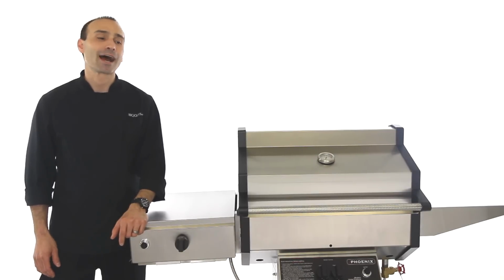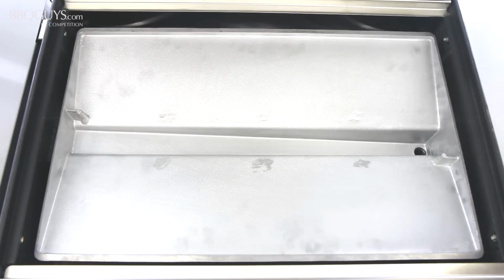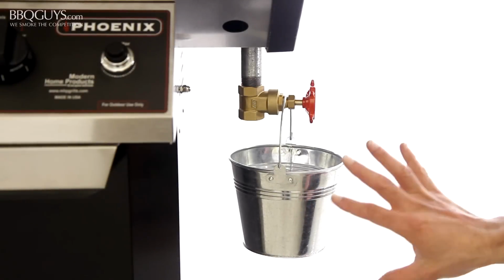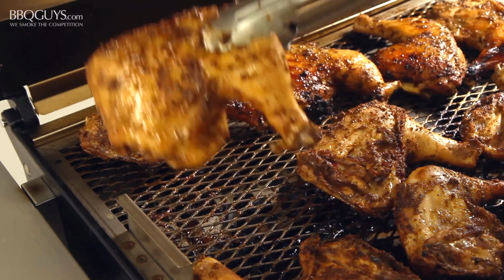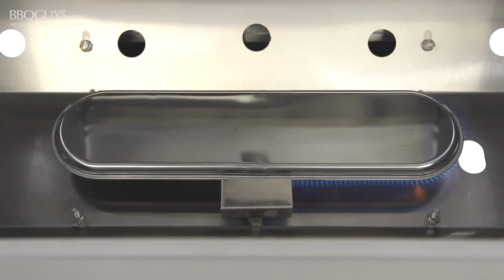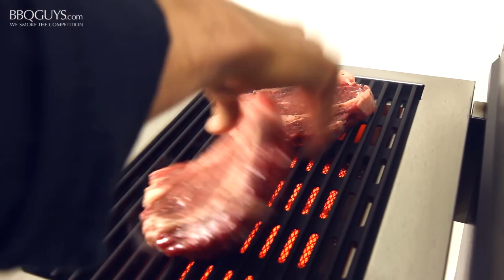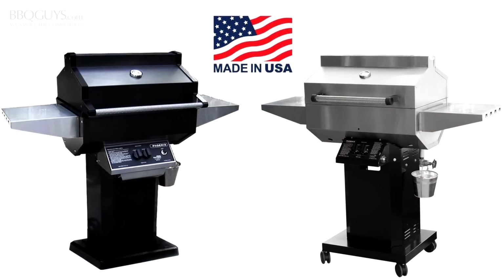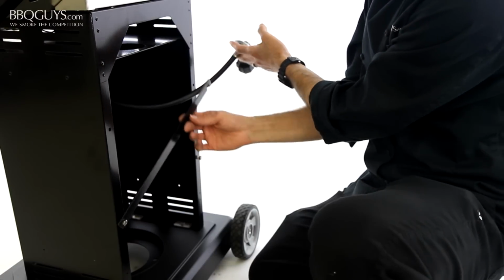Phoenix Gas Grill Review | Buyer's Guide | BBQGuys.com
In this BBQGuys.com video, we take a close look at the MHP Phoenix Gas Grill!

Phoenix Gas Grill Description:
Built with quality in mind, the American made Phoenix SD complete outdoor cooking system is easy enough for a beginner to use and has enough features for the serious griller. This grill is designed to let you do it all: grill, roast, steam and smoke. Each side of the stainless steel, oval-shaped dual burner is controlled individually and together provides up to 25,000 BTUs of precise heat. The solid brass dual valve allows you to adjust your grill as low as 250 degrees for slow cooking, or turn it up to 500 degrees for high heat grilling. The adjustable vents on the top of the grill allow you to maintain and control the air flow while cooking. For steaming, close the drain valve, fill the cast aluminum drip pan that sits above the burner with liquid of your choice and set the burner to high to steam vegetables or seafood. The heat rises around the drip pan, making it virtually free of flare-ups. With the electric ignition with stainless steel gas collector box, you can easily light the grill using one AAA battery. The stainless steel diamond pattern cooking mesh grid provides 400 square inches of cooking space and prevents food from falling through. The stainless steel grill head has a Sta-Kool swivel, stainless steel handle to open the lid safely and easily and the hood has stainless steel heat indicator to monitor temperatures. The black, powder coated cast aluminum cart includes two stainless steel side shelves with tool hooks and four locking casters. Clean up is easy with the cast aluminum drip pan and collection bucket.

videography/edit: Paris Frederick